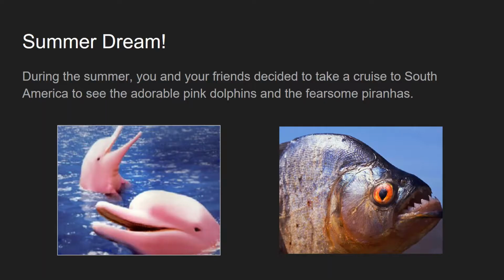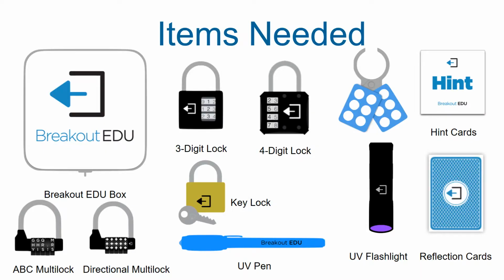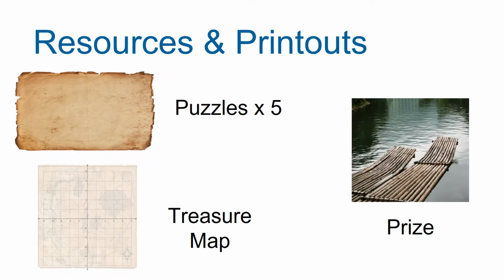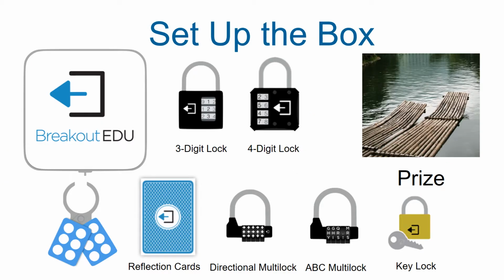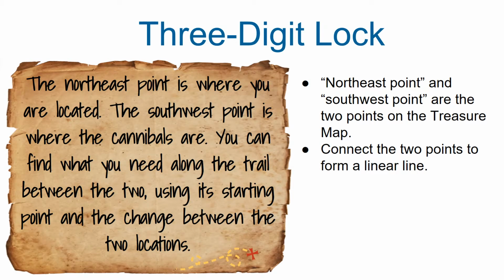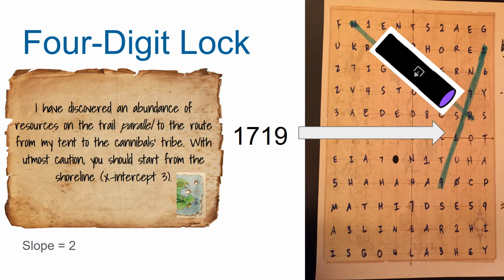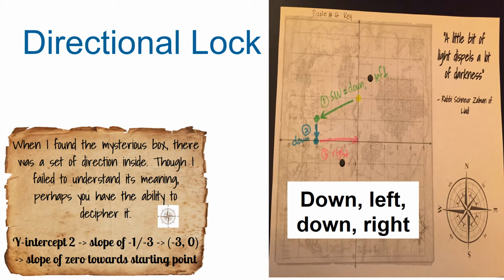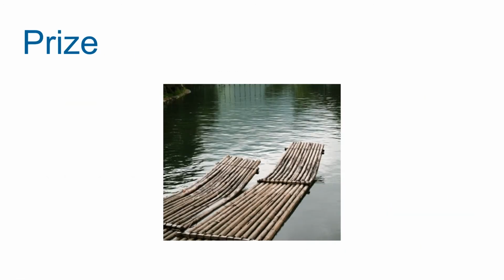Island of Despair Video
This video is for the Breakout EDU game, "Island of Despair." It explains how to set up the game as well as how to solve the game.